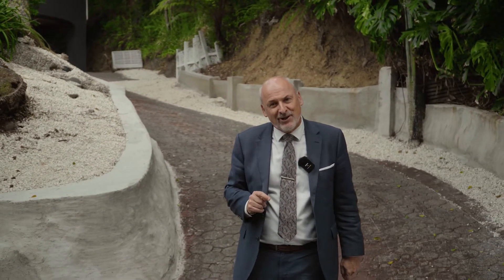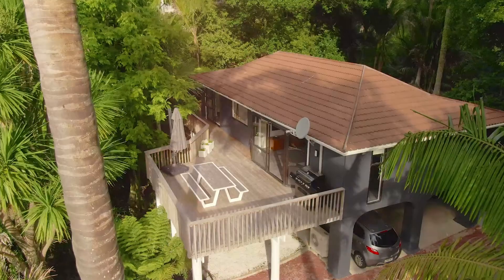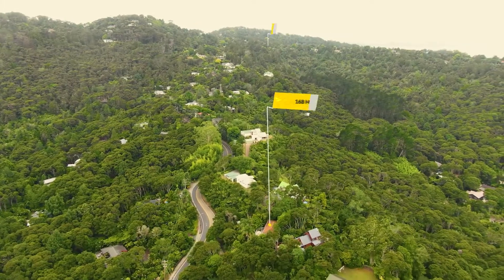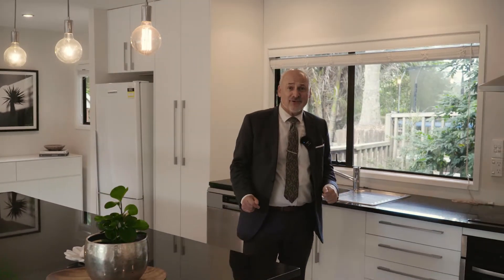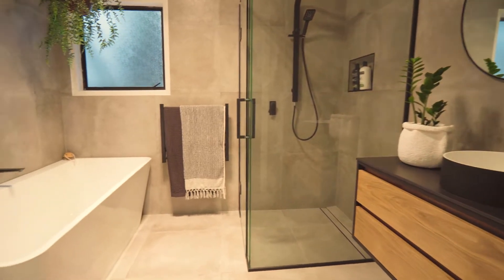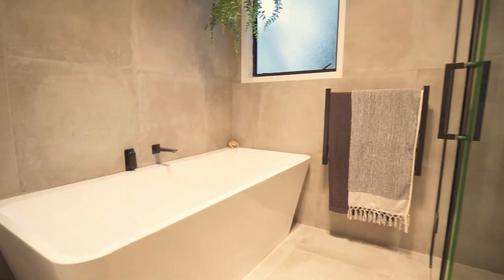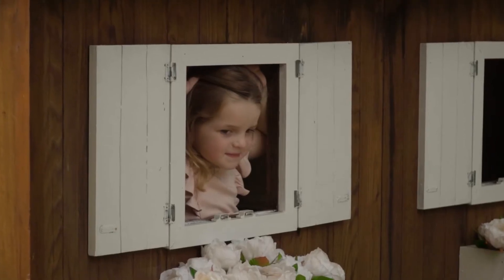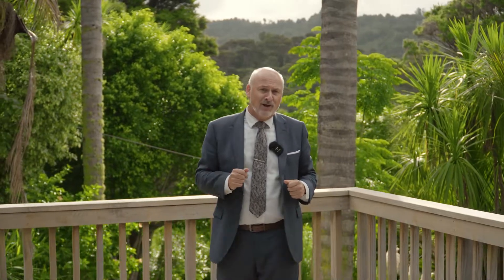168 Huia Road, Titirangi - The Smiths - Ray White Austar Group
Secret Sun Filled Haven

Hidden up a tree lined driveway this recently modernized home provides a cherished retreat from the eyes of the outside world.

Occupying an elevated north facing site the property is drenched in sun yet remains well hidden and remarkably private.

There are so many great features here, newly redecorated with recent interior painting and new carpet, a stunning new bathroom and near new kitchen complete with breakfast bar. Plus three good sized bedrooms all with double wardrobes and expansive parking and turnaround space. The piece de resistance has to be the flat fenced rear yard, perfectly secure for children or the family pets.

Within a three minute drive to the Titirangi Village this property is convenient as well as contemporary. Add to this the fantastic schools on offer, this home is handily located within zoning for Titirangi's high decile schools - Titirangi Primary and Woodlands Park Primary.

For sun lovers wanting privacy, accessibility and a good deal of peace and quiet your haven awaits.

Contact The Smiths to view this stunning home or come along to the open home!